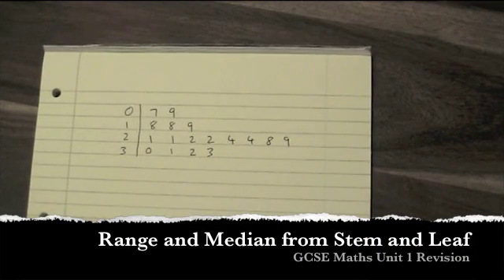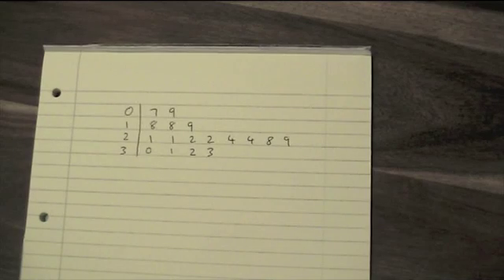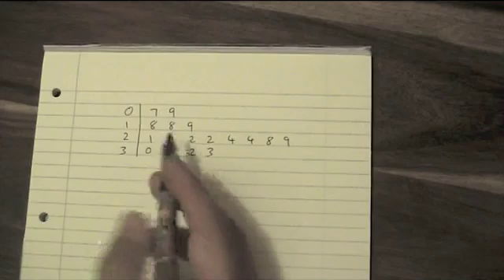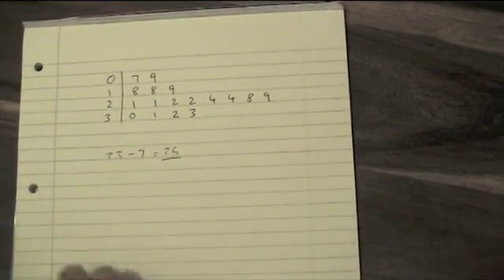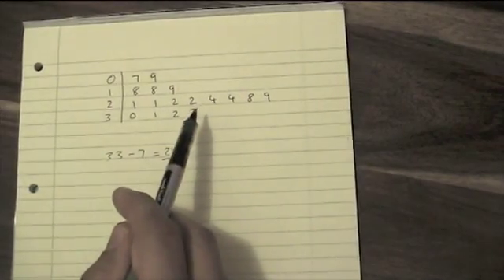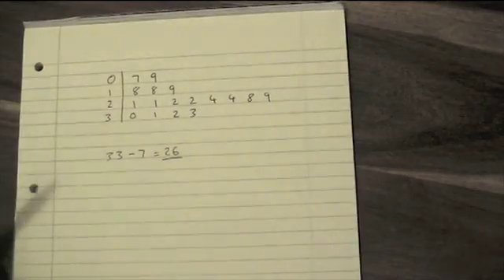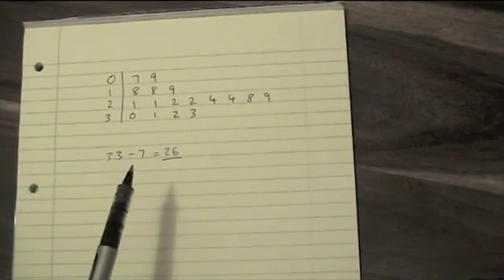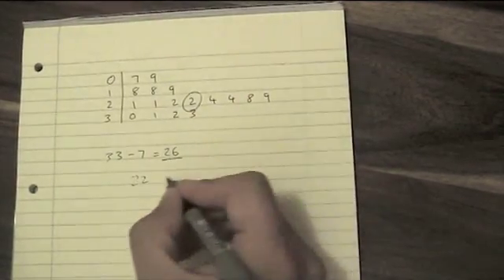Unit 1 Using Stem and Leaf Diagrams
Reading Stem and Leaf Diagrams, getting the range and the median